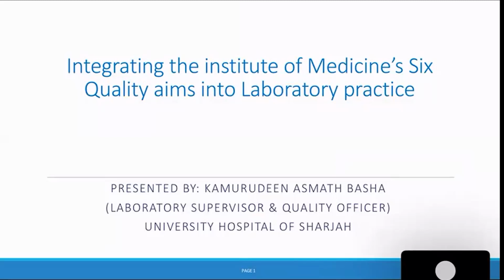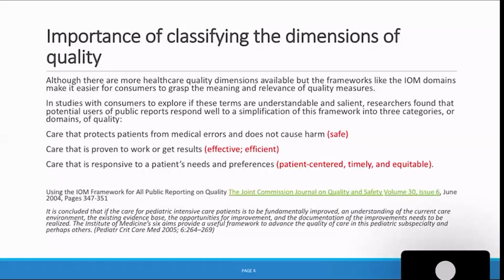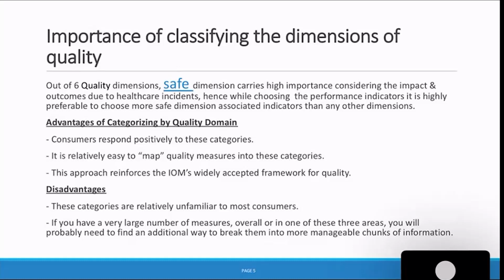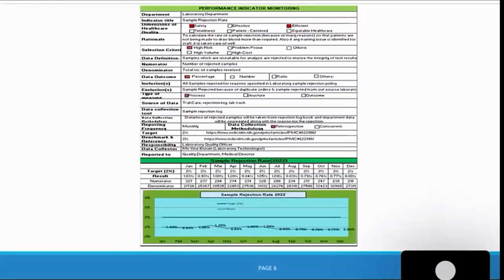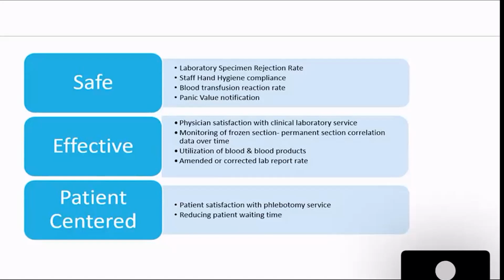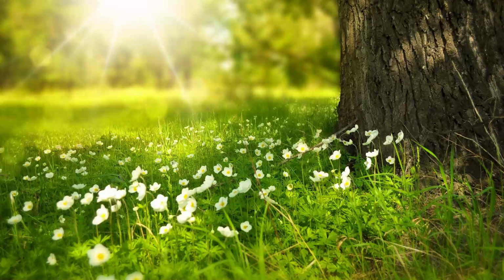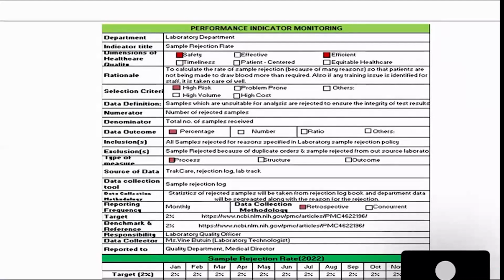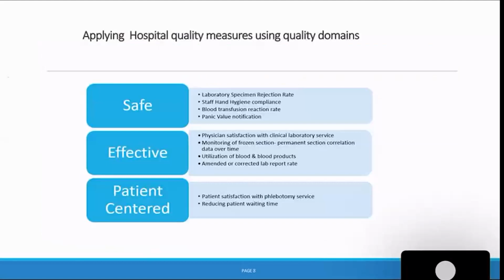Integrating the Institute of Medicine (IOM) Six Quality aims into Laboratory Practice: Kamurudeen A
Dimensions of Healthcare Quality: Safety, Timely, Effective, Efficient, Equity, Patient centred.